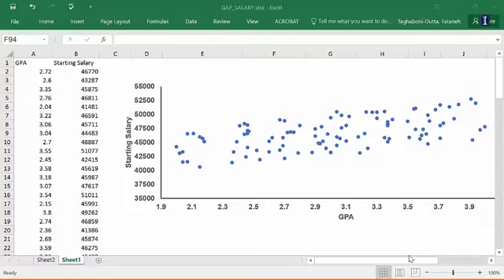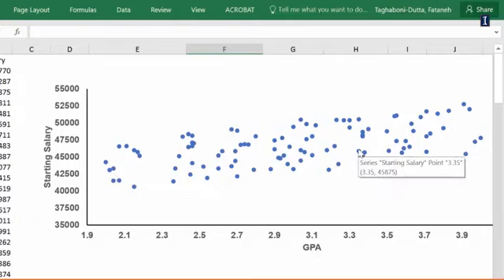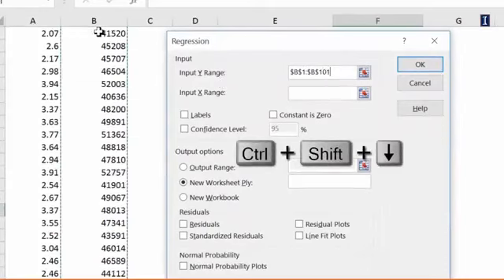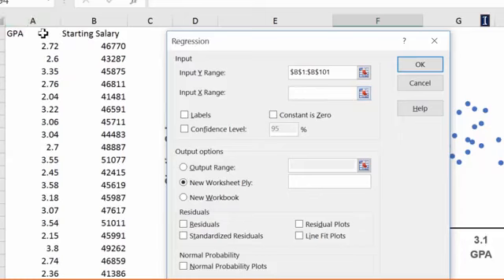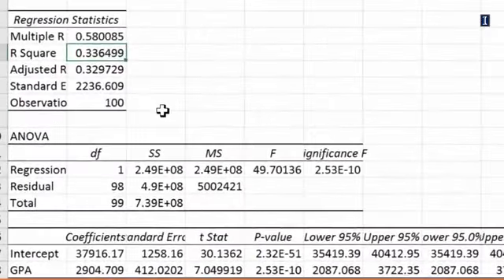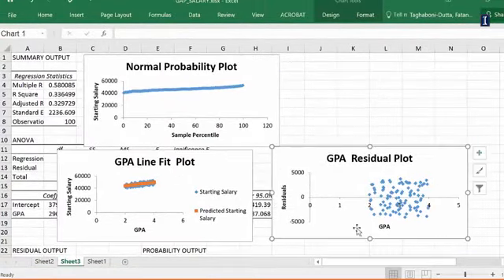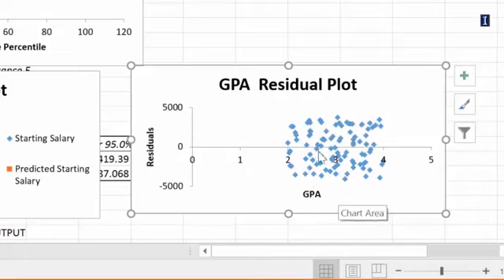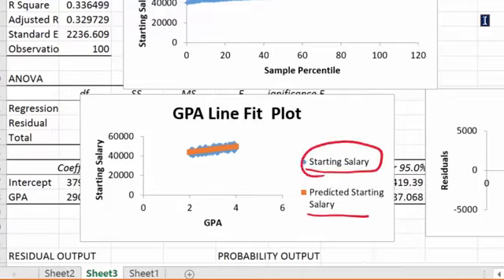6.23.2: Lecture3-5.2. Residual Analysis in Excel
Lecture3-5.2. Residual Analysis in Excel